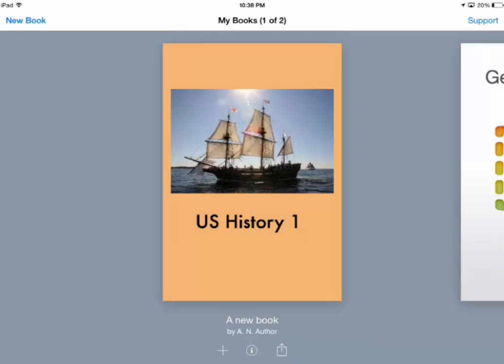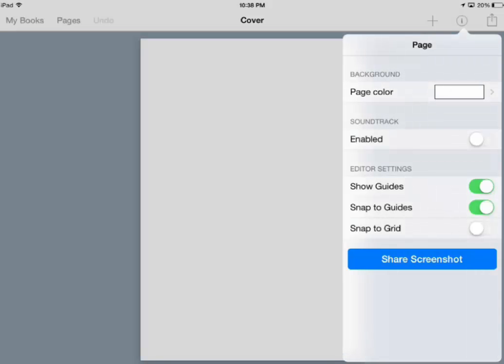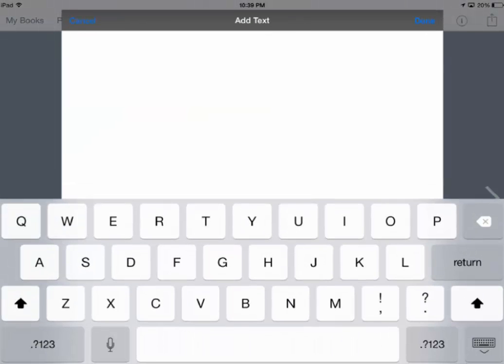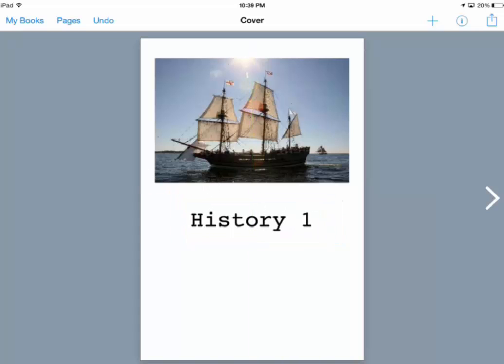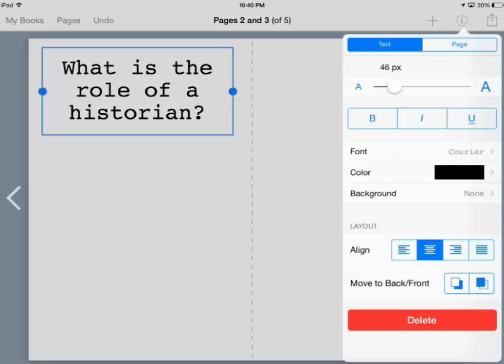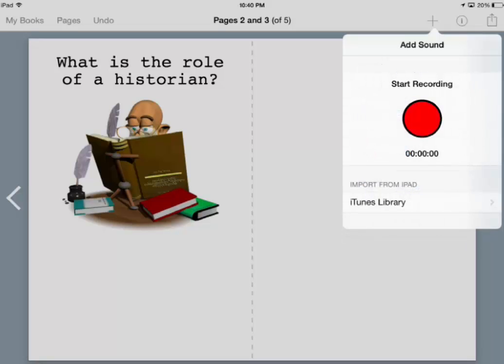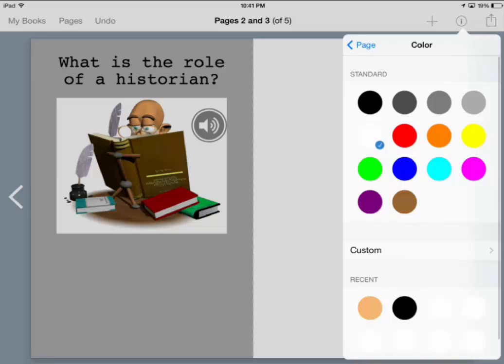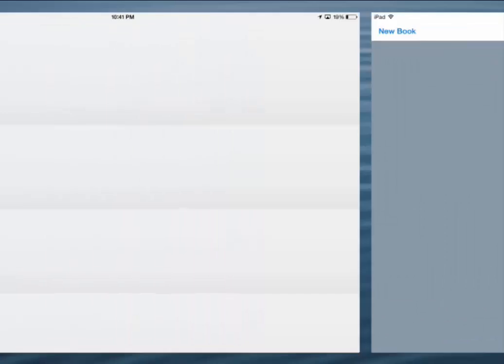Book Creator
In this video I demonstrate how to use the iOS app Book Creator.